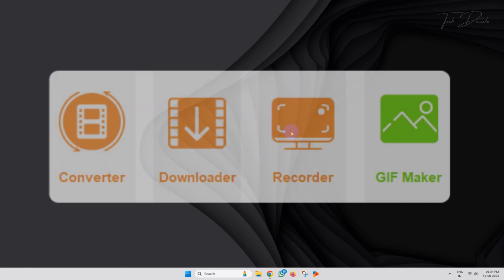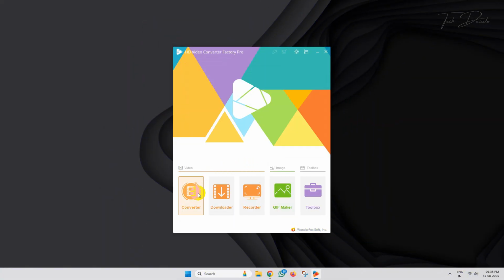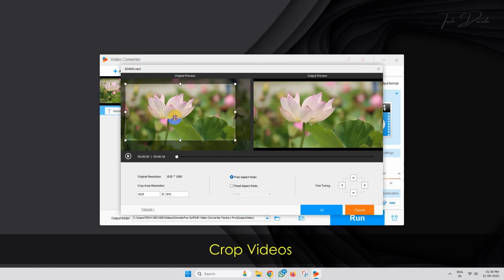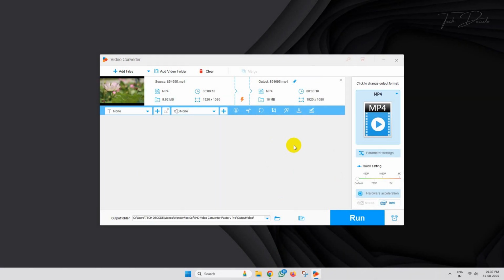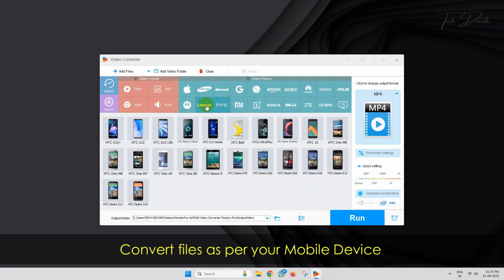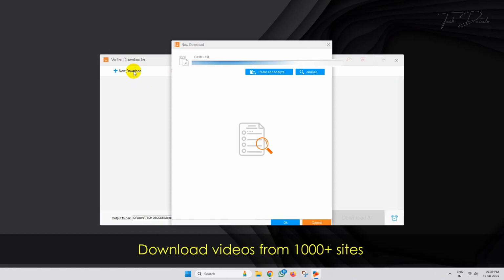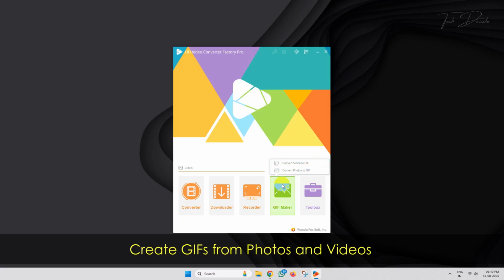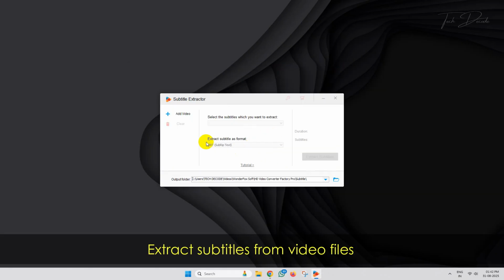WonderFox HD Video Converter Factory Pro Review | Features, Demo & Verdict!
Looking for an all-in-one solution to convert, edit, download, and record videos on Windows?
In this video, I review WonderFox HD Video Converter Factory Pro - a powerful media tool that combines video conversion, screen recording, video downloading, GIF creation, and more in one easy-to-use package.

If you’re a content creator, student, or casual user who works with videos, this software could save you time and effort.